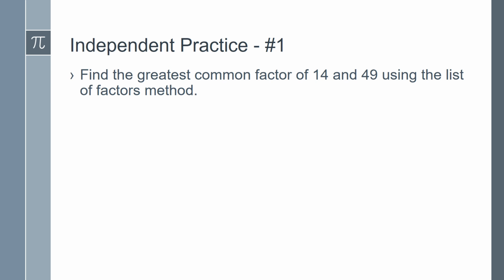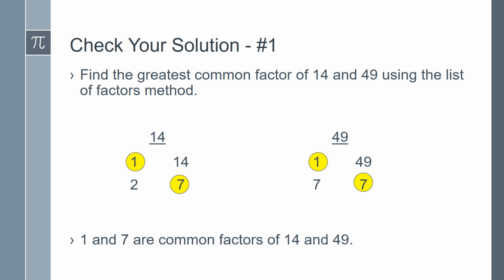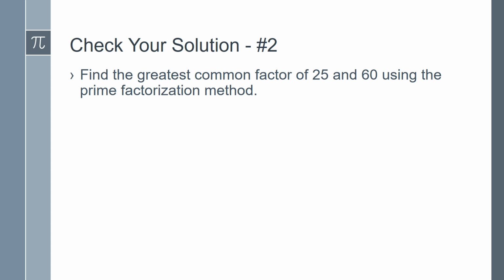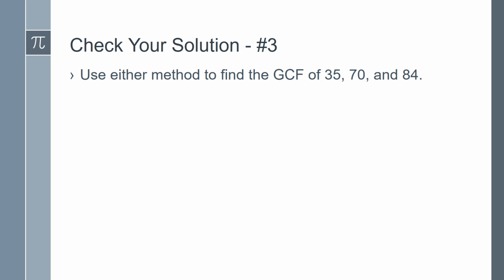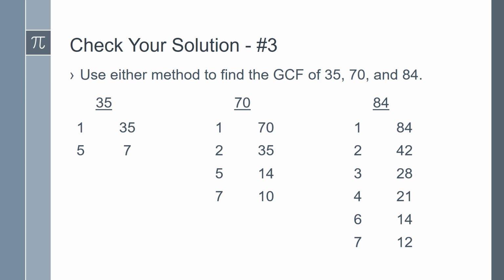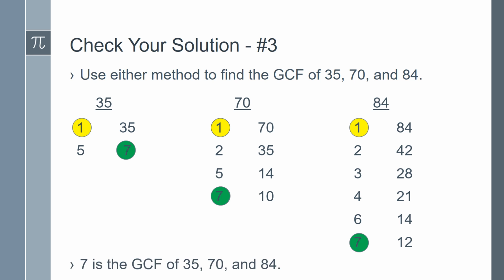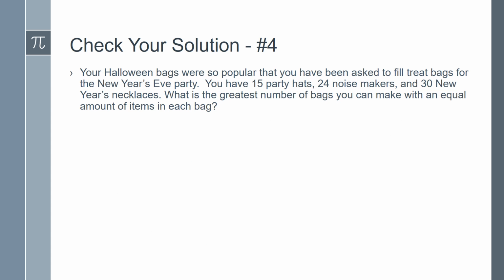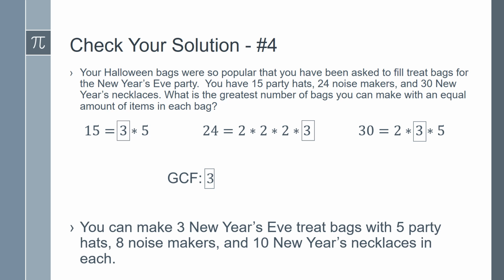Greatest Common Factor Independent Practice Solutions - Conquering Math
This is the companion video to the Greatest Common Factor lesson.  Be sure to download the Guided Notes sheet (see link below) to practice the problems before watching the video!  More videos will be coming soon.